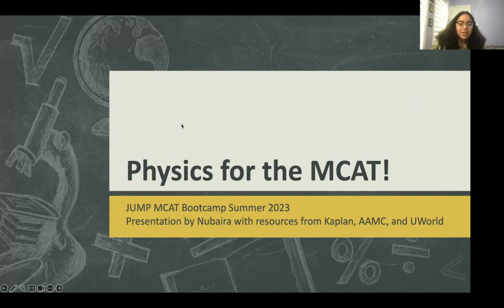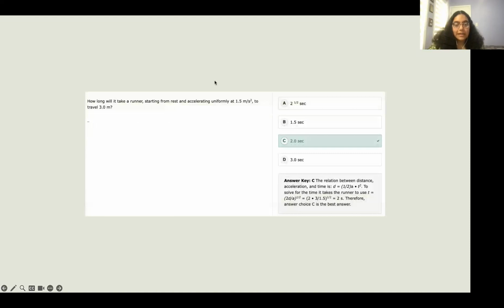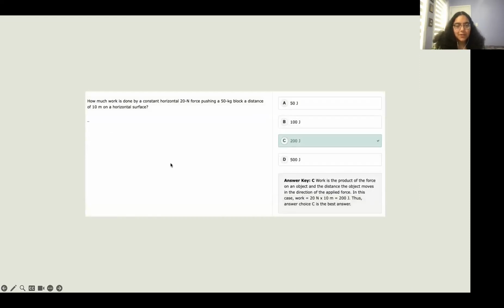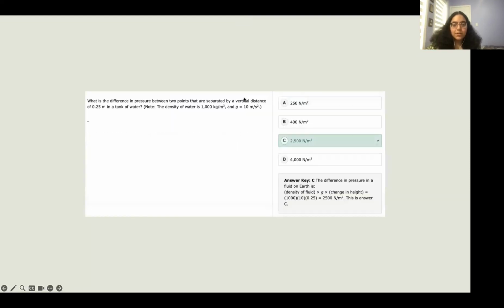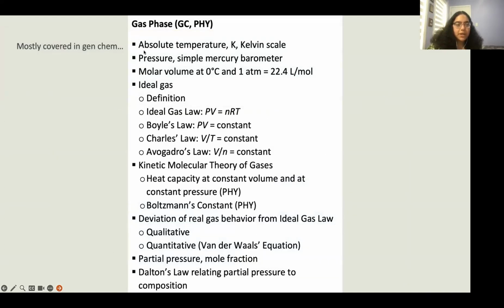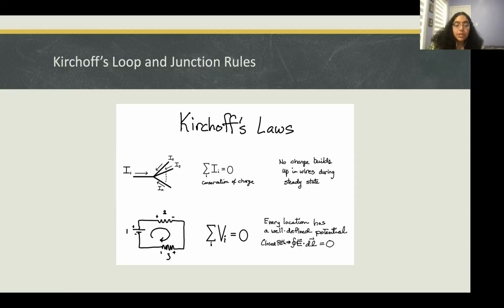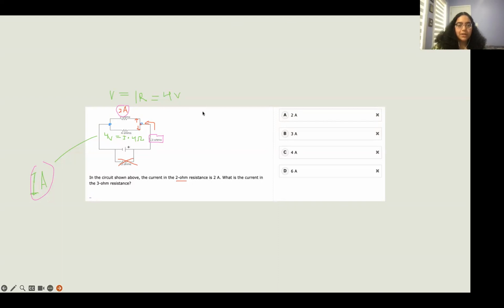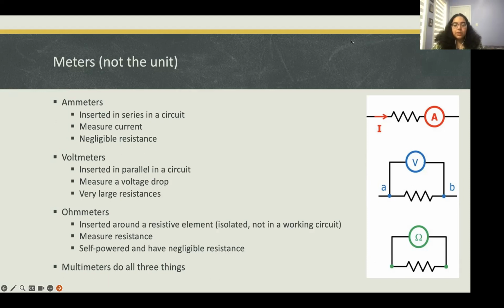Physics Overview Part 1 - JUMP Summer 2023